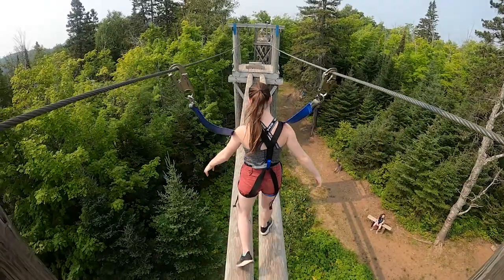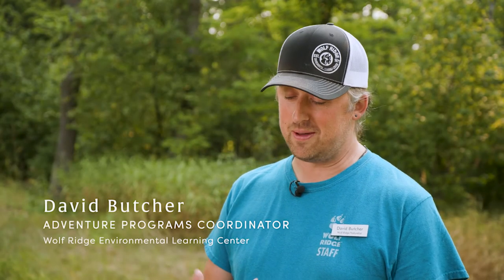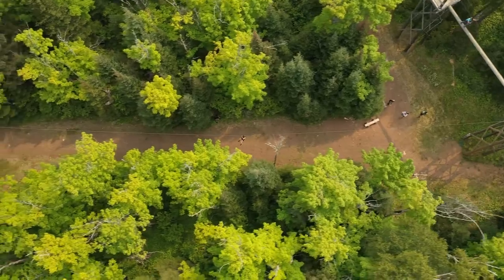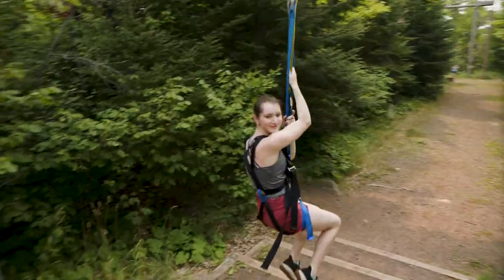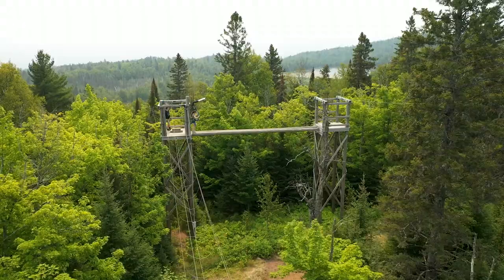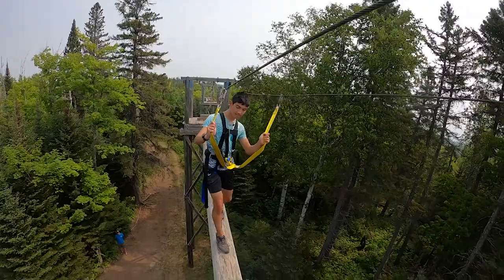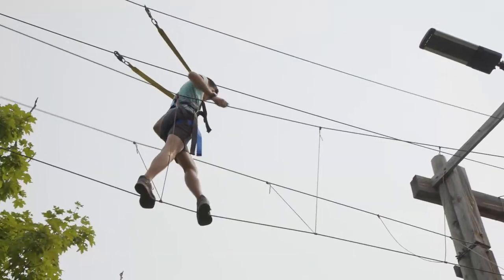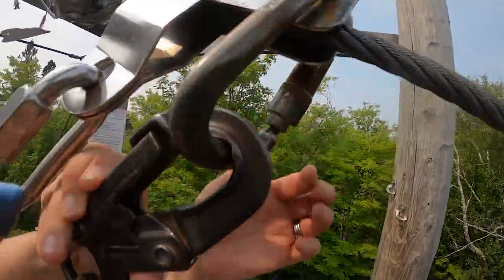Wolf Ridge Adventure Ropes - Odyssey Experiences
Enjoy fun-filled day on the Adventure Ropes Course at Wolf Ridge Environmental Learning Center when you stay at Odyssey Resorts - A Collection of Minnesota's Finest Resorts!